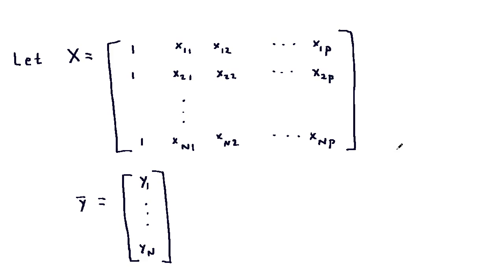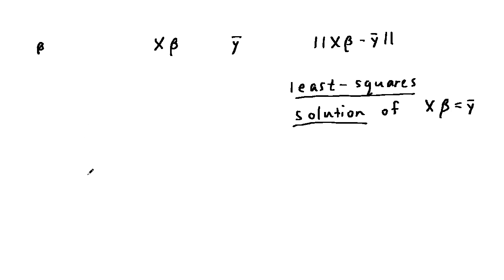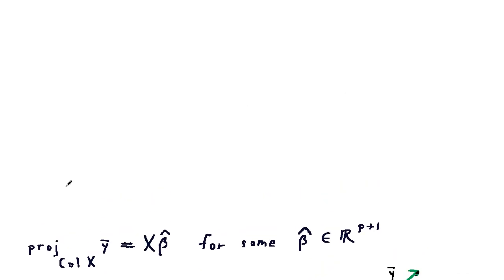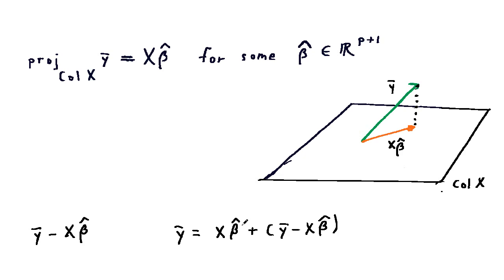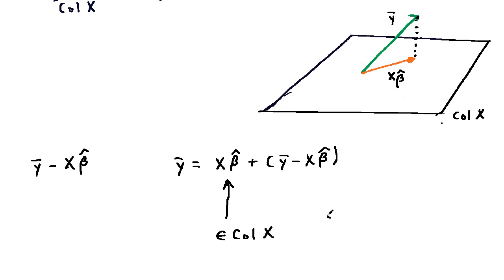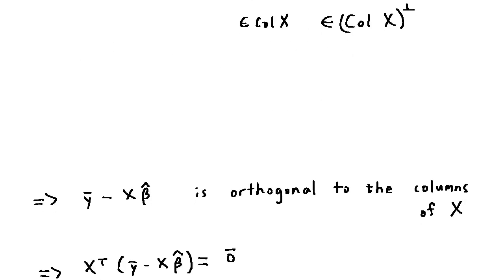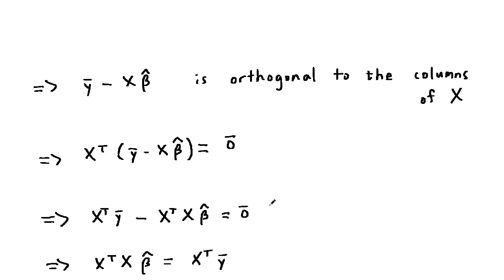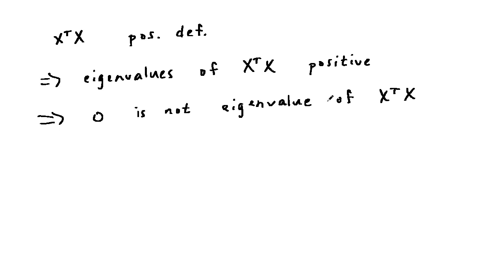Linear Algebra Solution to Least Squares Problem